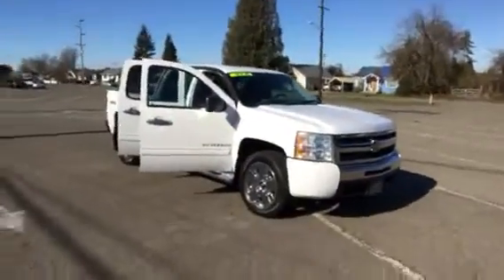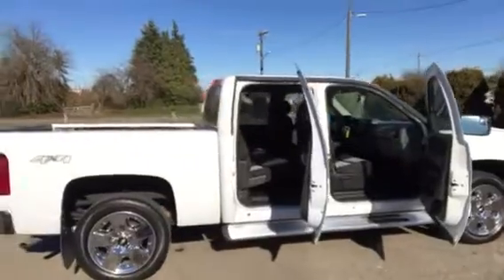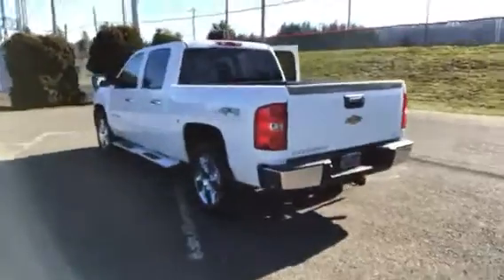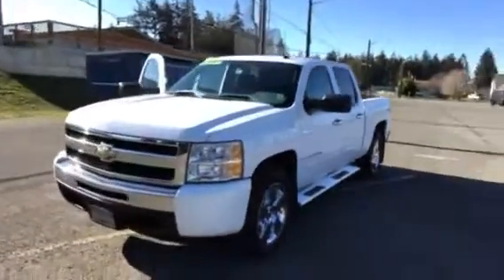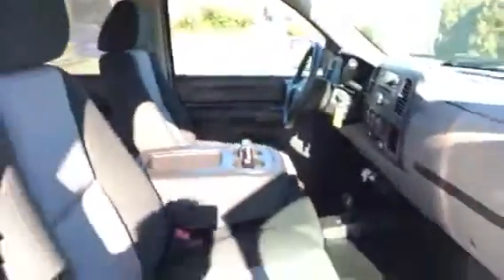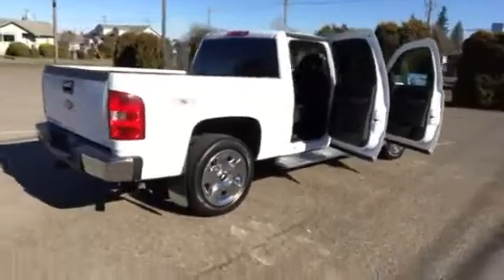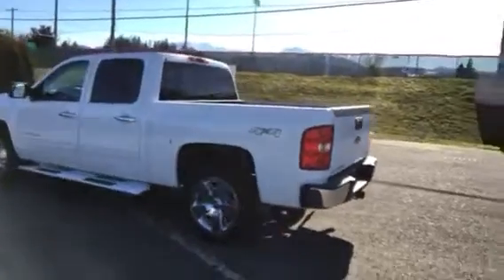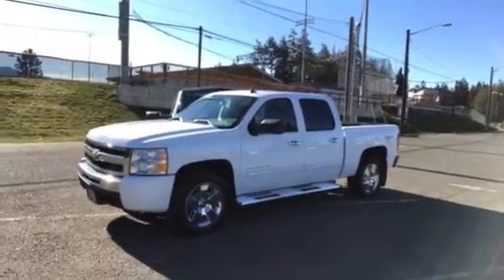2009 Chevrolet Silverado